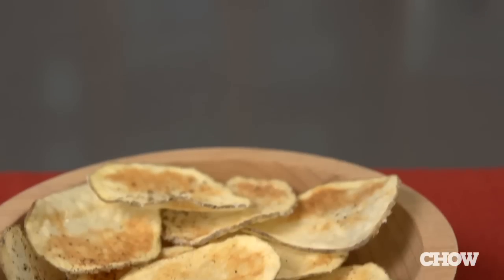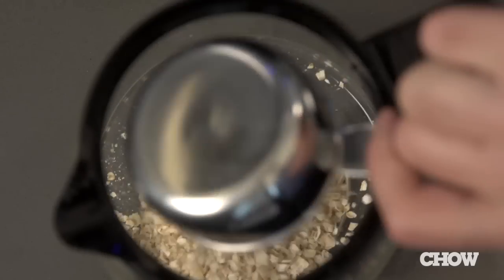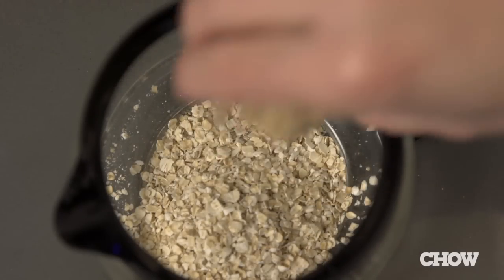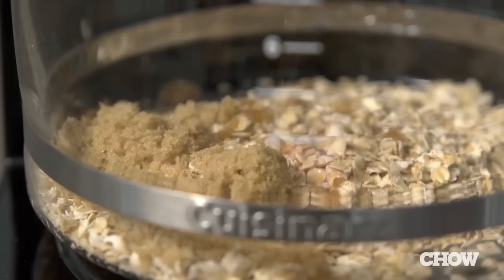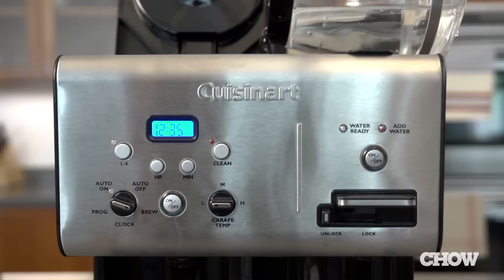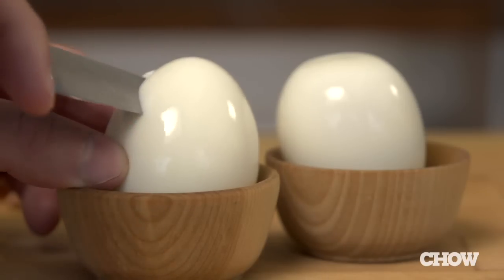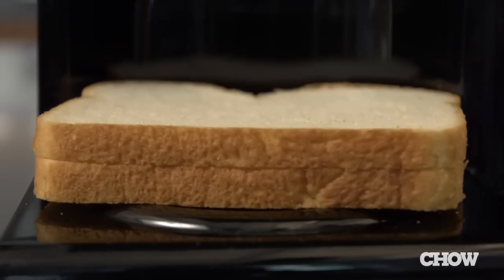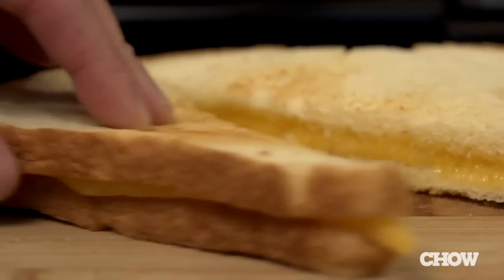Cook Breakfast in Your Coffeemaker - CHOW Tip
It turns out you can use your coffeemaker to make a whole lot more than coffee—which is handy if you travel a lot, or are living in the dorms at college. We tested some dishes suggested by Chowhounds, and in this episode we focus on breakfast, making tea-infused oatmeal, boiled eggs, and even a grilled cheese sandwich. In a future episode, we'll do dinner!